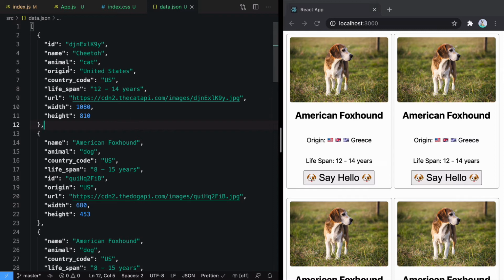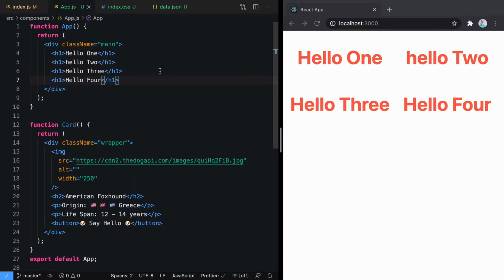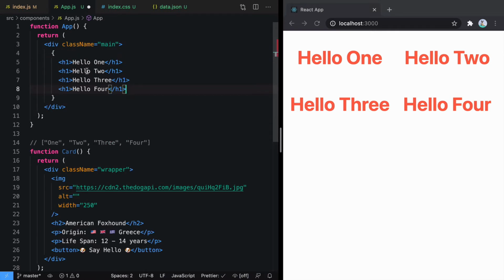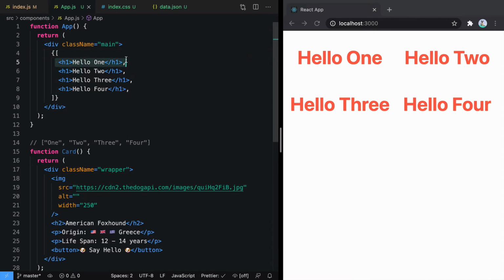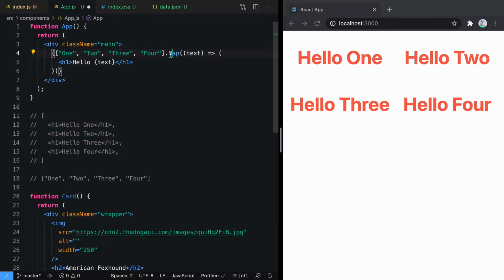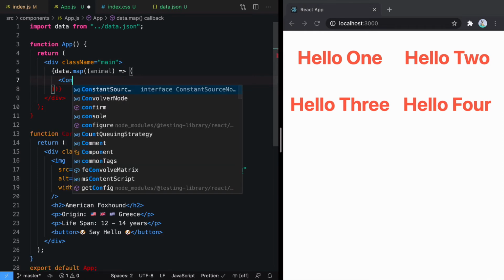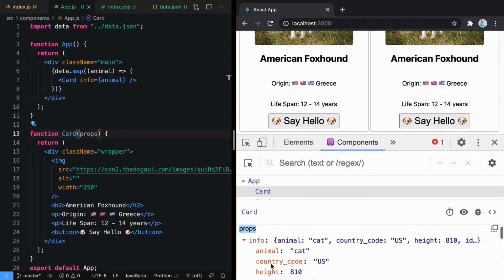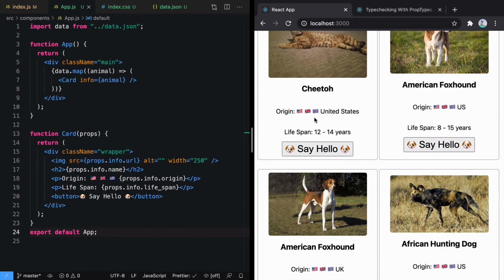Render Lists from Data in React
Learn how to take an array of data and turn it into a list of React elements. This video shows you how to use JavaScript's map function inside JSX to create dynamic user interfaces without repeating code.

We'll walk through a simple example and explain how to give each list item a unique key prop, a crucial step for efficient React rendering.

Timeline
0:00 Introduction to creating UI from data
0:48 Subscribe and like the video
1:35 Simple and easy data copying
2:53 Subscribing and listening to elements
3:53 Understanding what elements are
4:53 Returning data from state
5:53 Returning components instead of elements
6:53 Card component information
7:40 Using props in components
8:38 Handling multiple children
9:47 Creating UI from collection of data